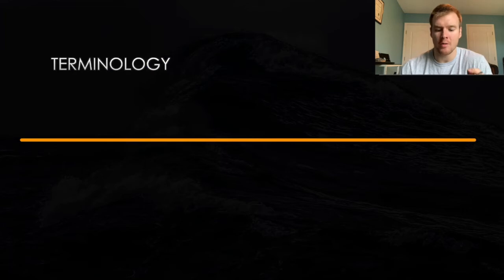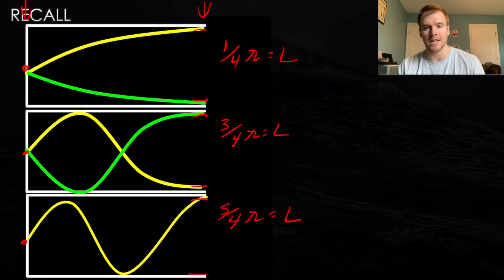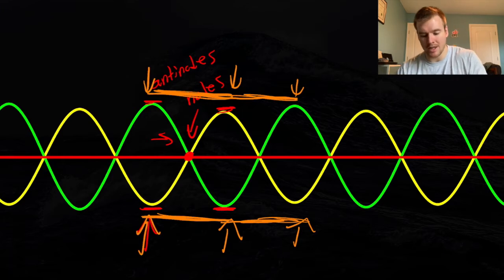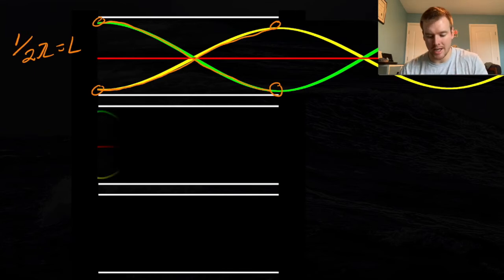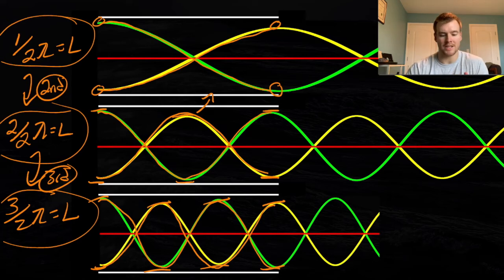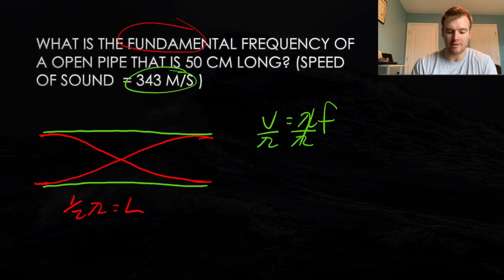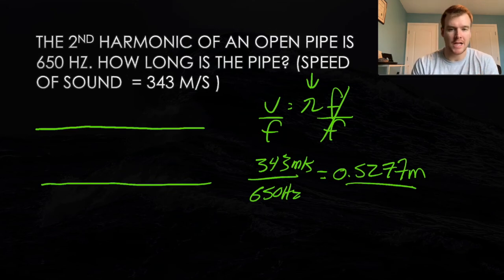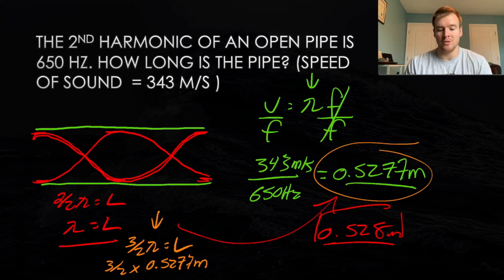8.5 Open pipe resonance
Physics 20 lesson on resonance of open pipes with multiples of half a wavelength